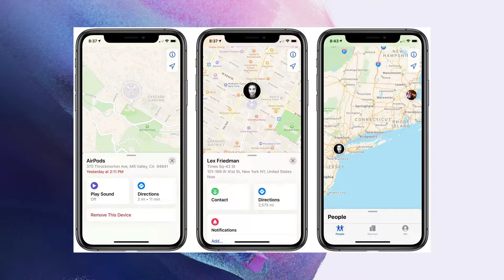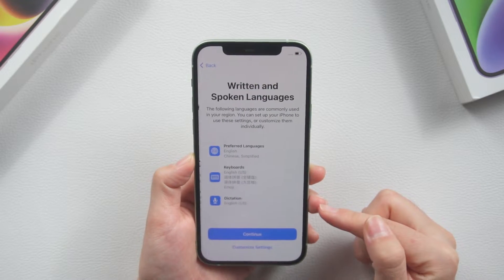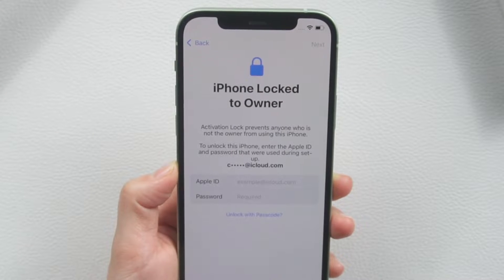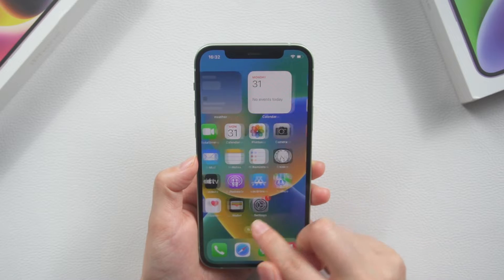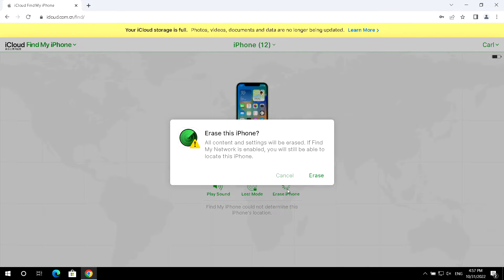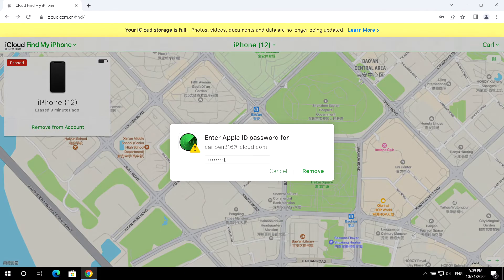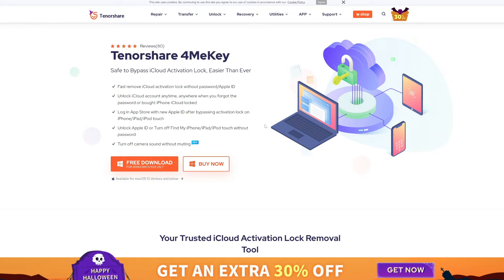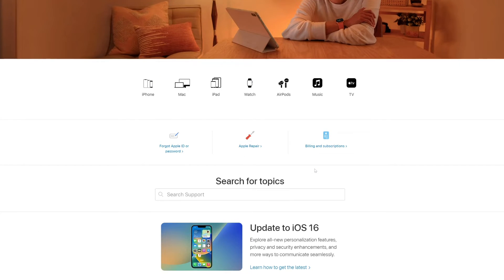iPhone Locked to Owner? How to Unlock it！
Watch this video to learn how to remove Activation Lock.

⚠Important notice:
2. 4MeKey is only designed to help individual users who forgot their Apple ID or Apple ID password, commercial use is not permitted.
3. This tool is unable to obtain access to credentials, compromise personal data or cause serious harm to others. Do not try to violate YouTube community guidelines.
4. This tool will jailbreak your iOS device before removing iCloud Activation Lock or turning off Find My iPhone.
5. Once succeeded, you are unable to use the phone for the function of phone call, cellular and iCloud with your Apple ID. However, you can log in a new Apple ID through App Store in Settings and install Apps in App Store.
6. This tool currently only supports iOS devices with A7 to A11 Bionic running iOS 12 to iOS 14.
7. Restarting, updating and restoring the device to factory resettings after the removal will bring the device back to the Activation Lock screen.

Chapters:
00:00 Intro & Preview
00:44 unlock with screen passcode
00:55 unlock in icloud.com
01:27 unlock with 4MeKey
01:49 contact Apple Support